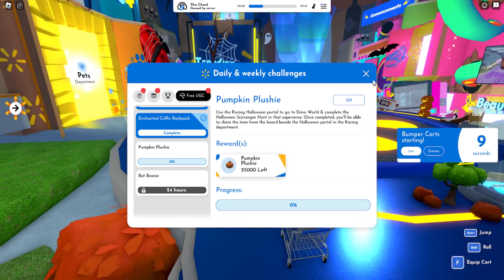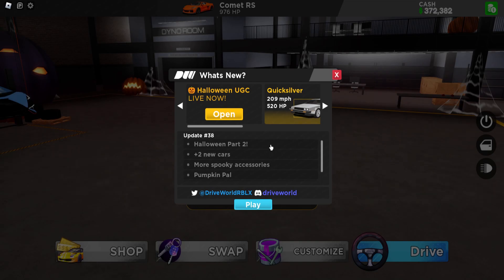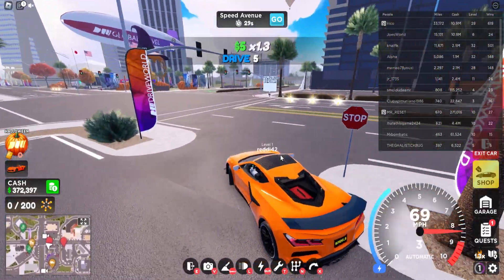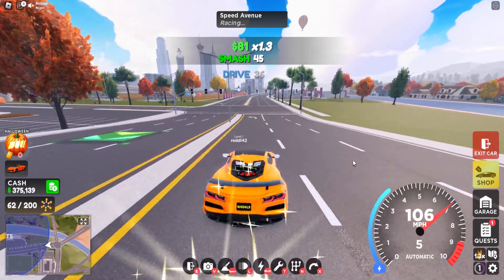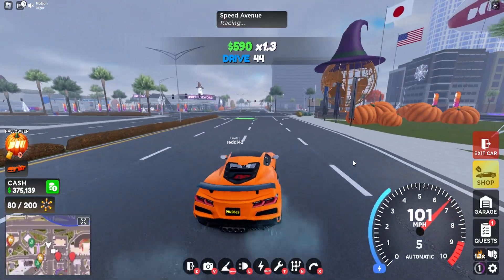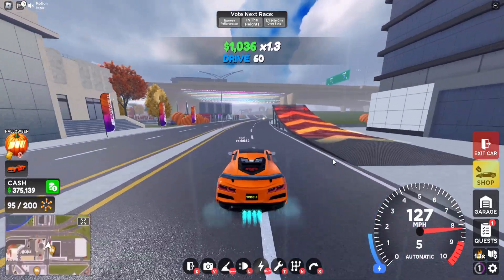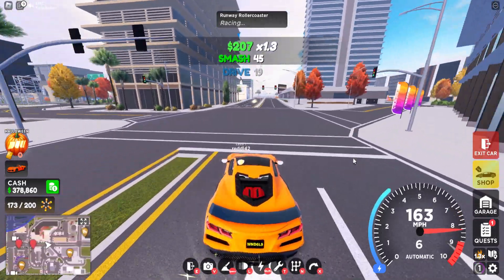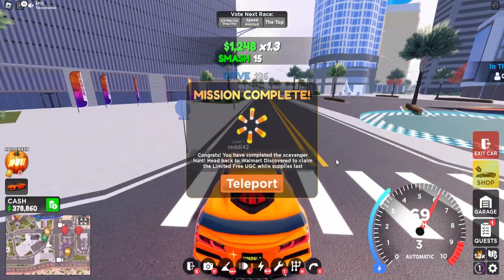How to get Pumpkin Plushie in Walmart Discovered | 200 Candycorn in Drive World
The Next Free UGC Limited in Walmart Discovered. Pumpkin Plushie. Only 25k Stock

For the Pumpkin Plushie. You will need to collect 200 candycorn around the map. There is always 3 Candycorn next to each other but it is server side so you can be fighting against other people for candy. Though the Map is too big for that.

After that, head back to Walmart Discovered and claim the UGC next to the portal.

13+ only